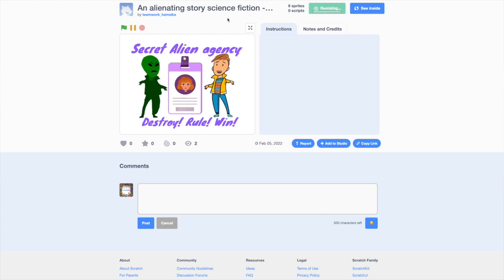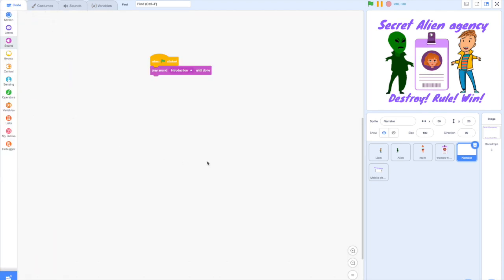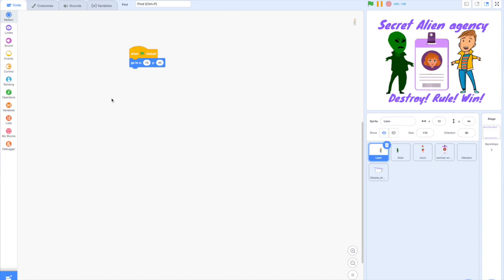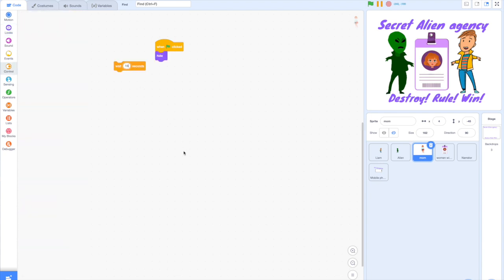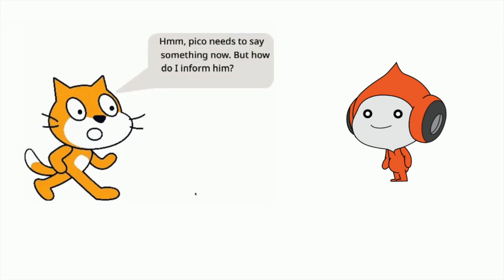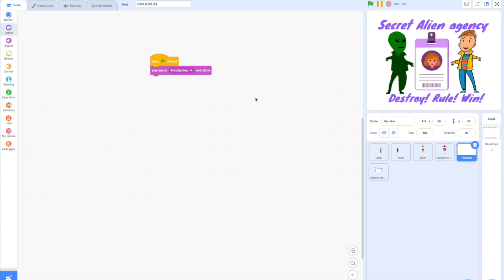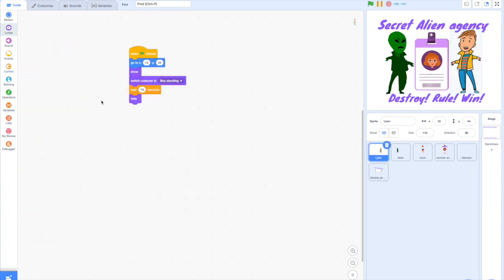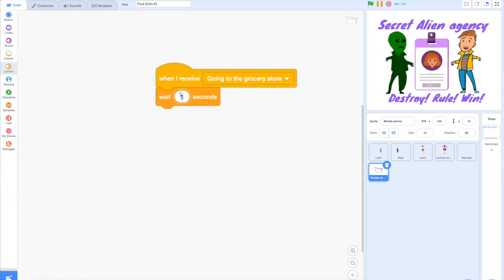Let's make an alien animation!!.. Scratch basics part 3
Hey guys,
We are going to create an alien animation using new blocks!